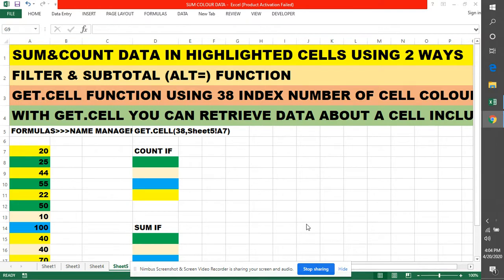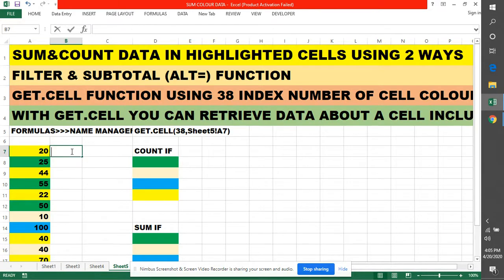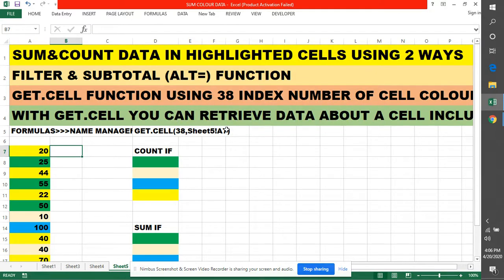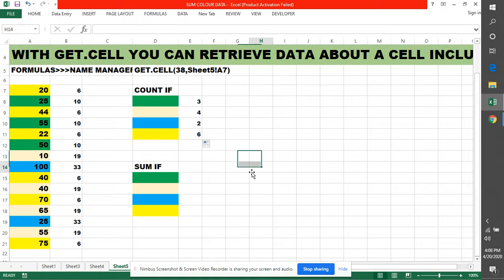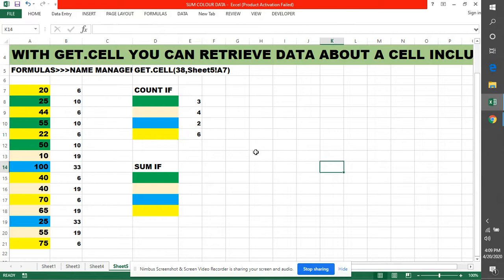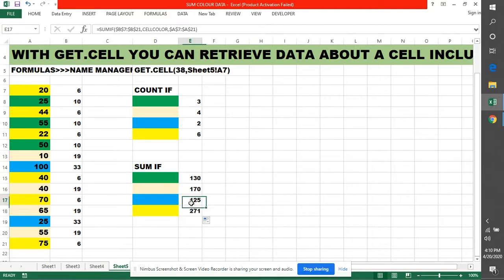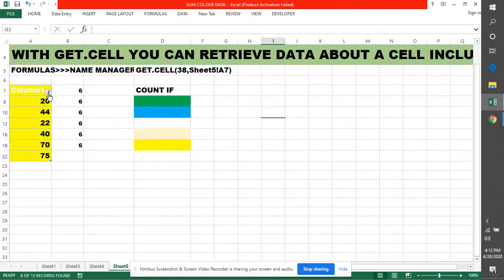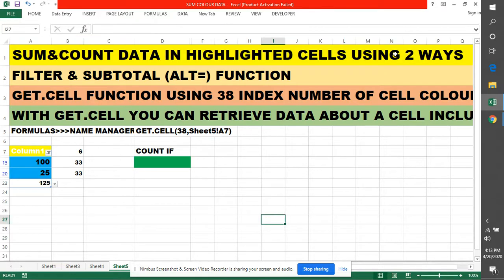SUM AND COUNT of DATA IN HIGHLIGHTED CELLS USING GET.CELL & FILTER & SUBTOTAL FUNCTION | NO VBA CODE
how to sum colour cells? Sum Data of Colour Cells , how to analyze data of highlighted cells without vba code